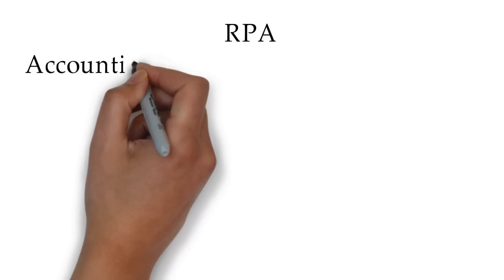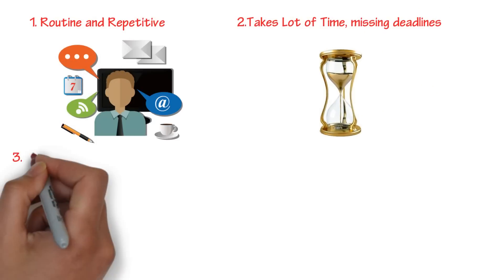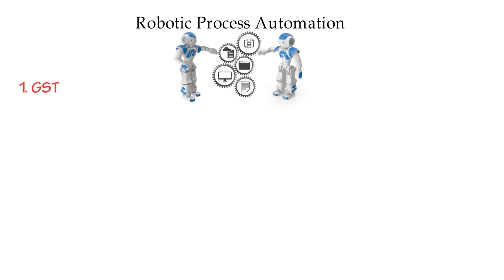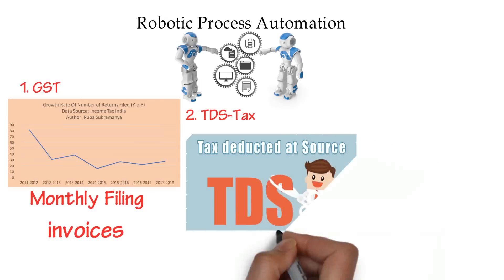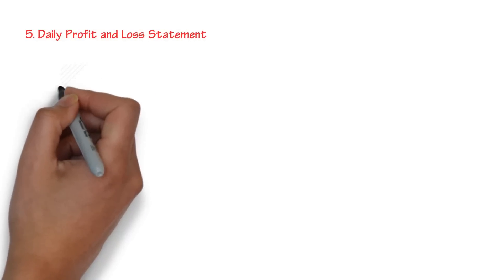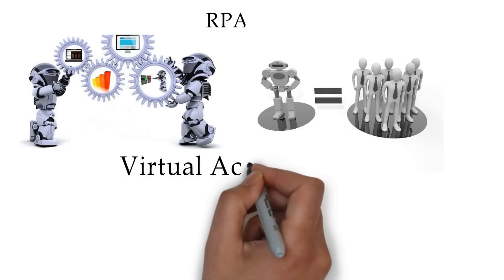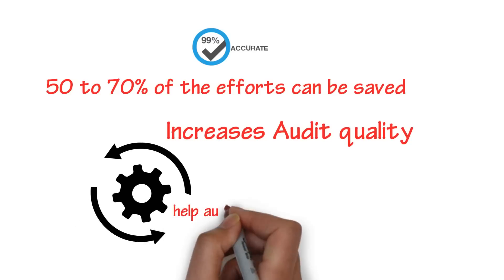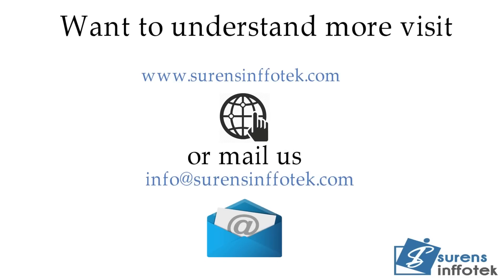Robotic Process Automation(RPA) use cases in Accounting and Finance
Robotic Process Automation is transforming finance and accounting processes and helping the industry to perform better than how it did earlier.Robots can perform  jobs very consistently without any complaints in the field of Accounting.